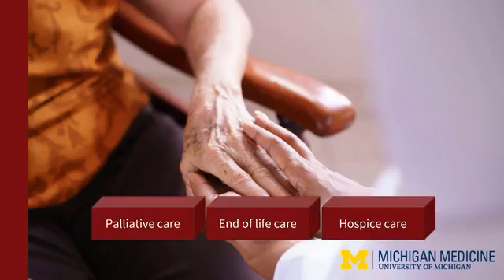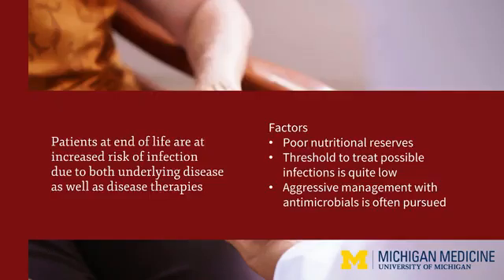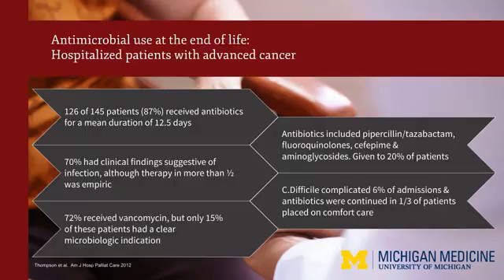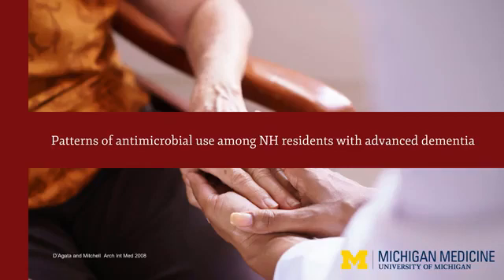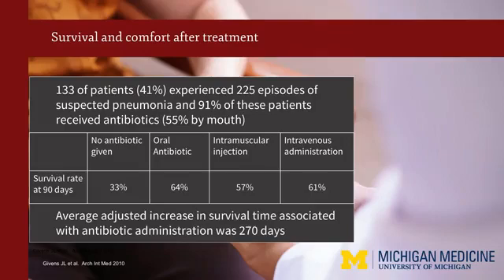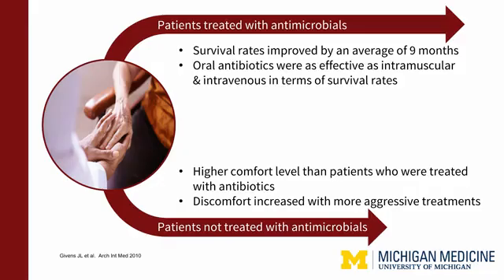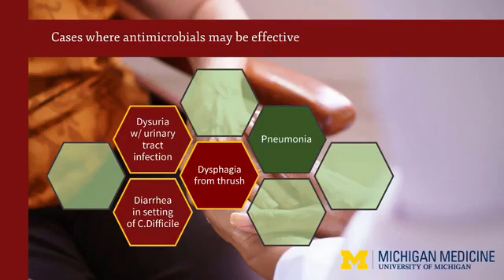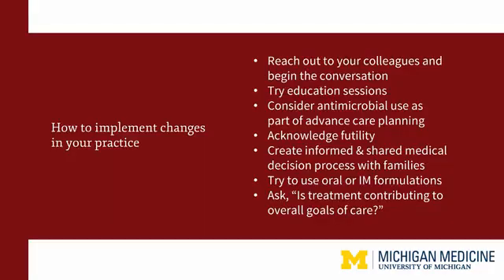29 Antimicrobial Stewardship at the End of Life